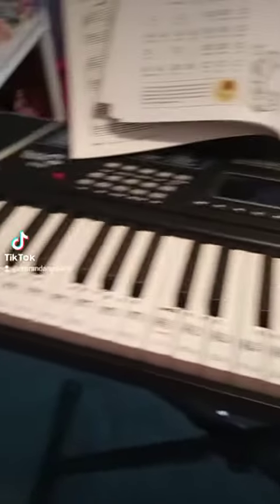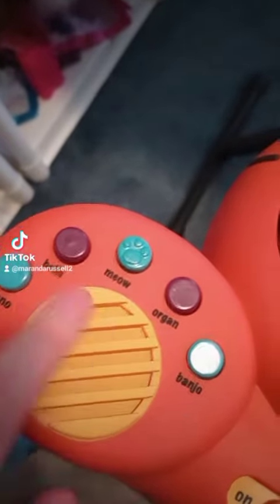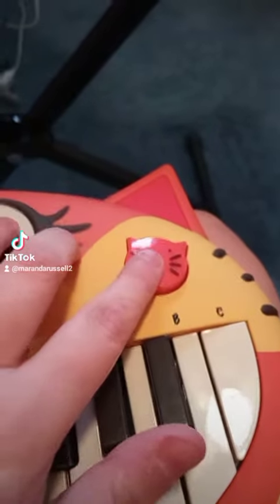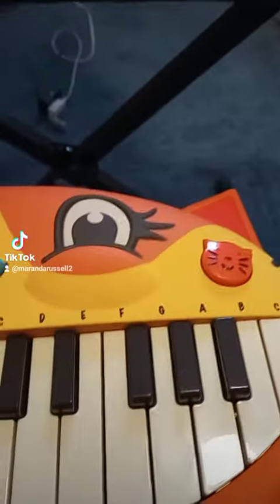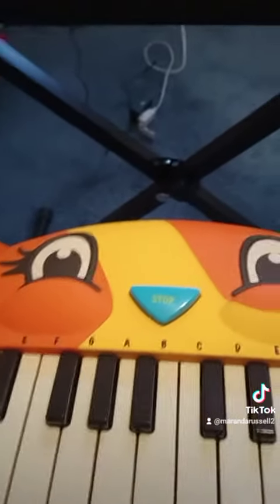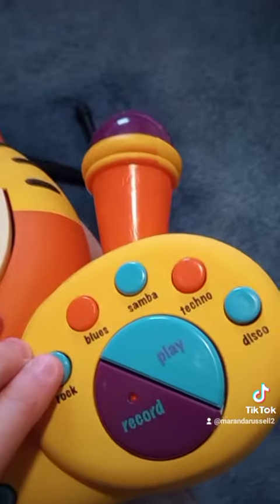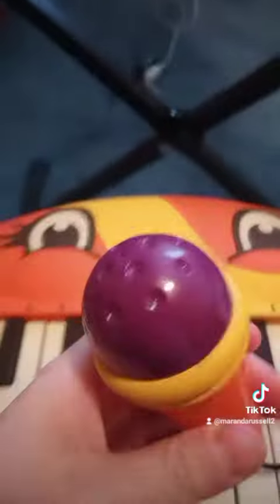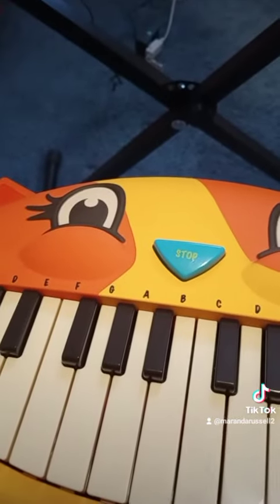B. Toys Meowsic Cat Meowing Keyboard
Although I normally play a full-sized keyboard, I couldn't resist this adorable Meowsic cat keyboard I found at Target! So cute!